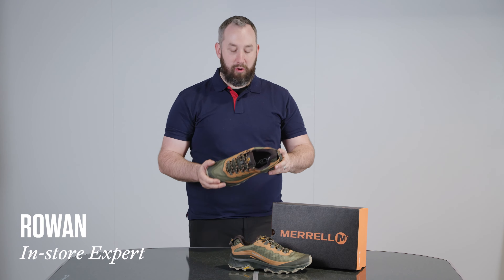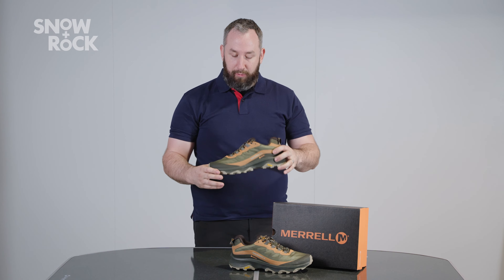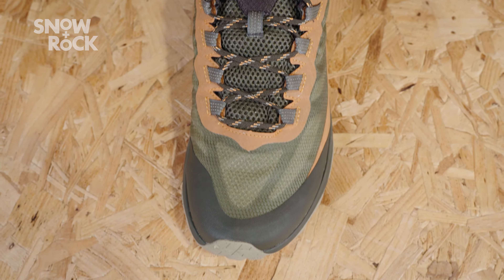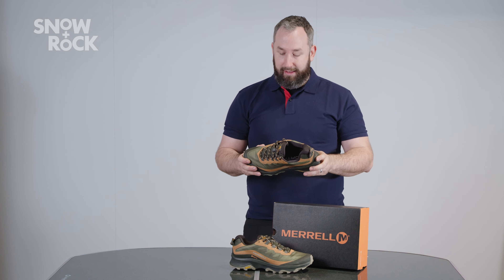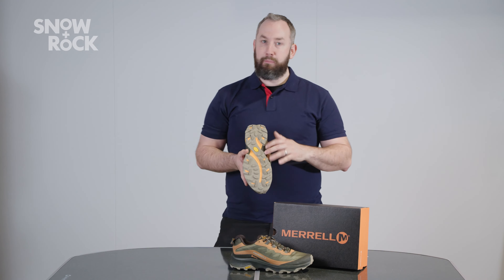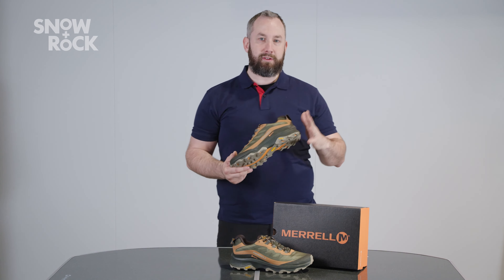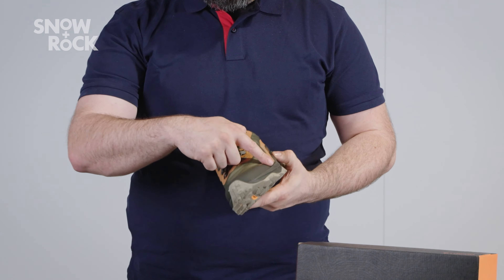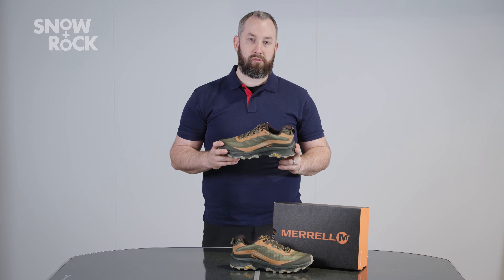Merrell Moab Speed GTX Shoe Men's - Expert Review [2022]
Our very own Snow and Rock Store Expert, Rowan, takes you through what he thinks are the best features of the Men's Merrell Moab Speed GTX Shoe.

For over a decade, the Merrell Moab has been the choice of hikers when a choice needs to be made, making it the bestselling hiker in the world. Famous for its out-of-the-box comfort, durability and all-purpose versatility, its predecessors have enabled 20 million people to step further outdoors. The Moab Speed is a lightweight, protective hybrid designed to give you confidence to tackle any trail.

Specification
Upper: Mesh & TPU
Lining: 100% Recycled Mesh
Insole: Removable EVA foam
100% recycled laces
Protective toe cap
Padded collar
Waterproof
Breathable
Rock plate
Gore-tex